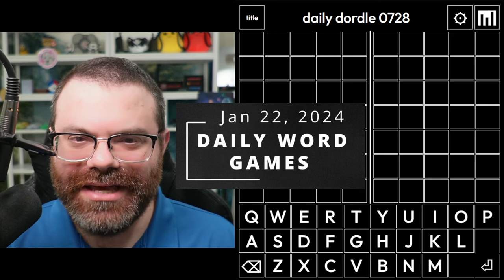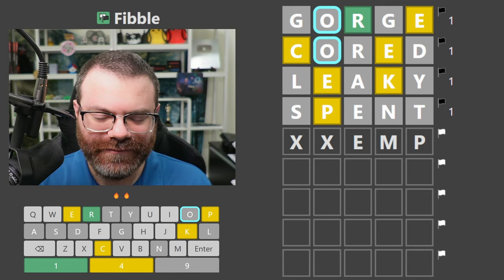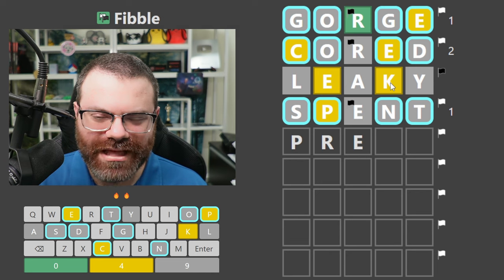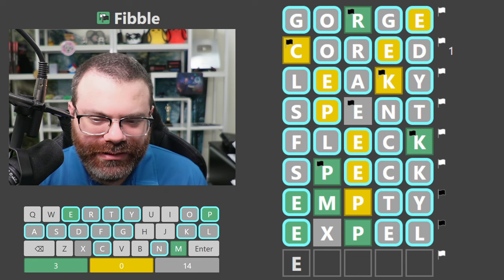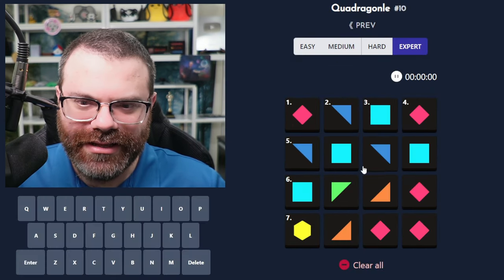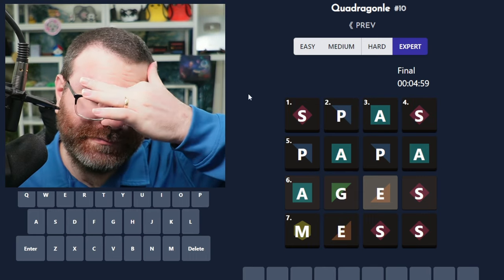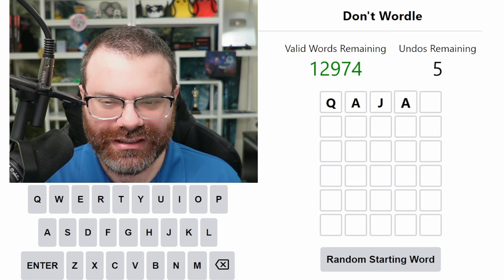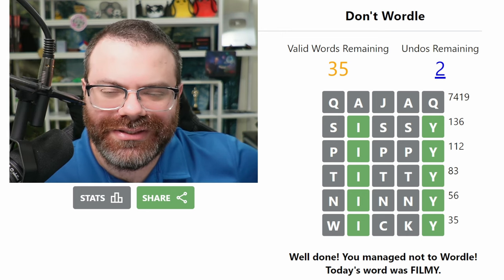Quadragonle and other daily games! - Jan 22, 2024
00:00 Dordle
02:12 Fibble
17:34 NYT Connections
19:56 Quadragonle
28:30 Polygonle Standard
29:31 Polygonle Mini
30:08 Symble
31:25 Blind Fusele
33:45 Don't Wordle